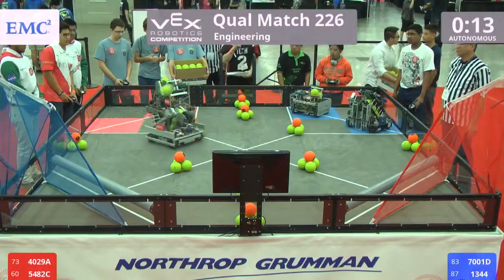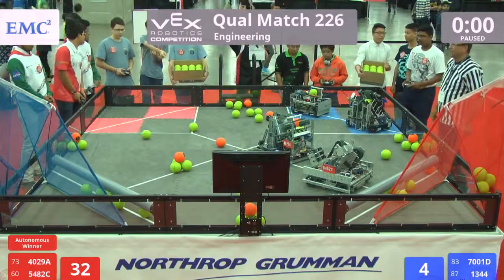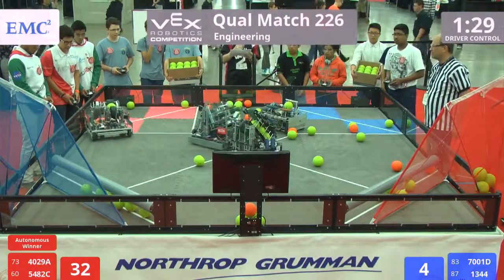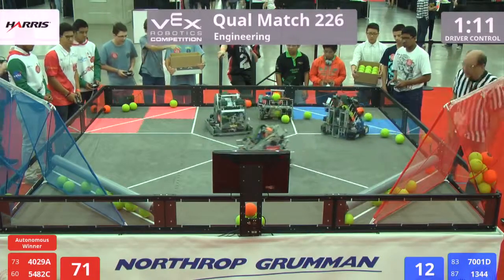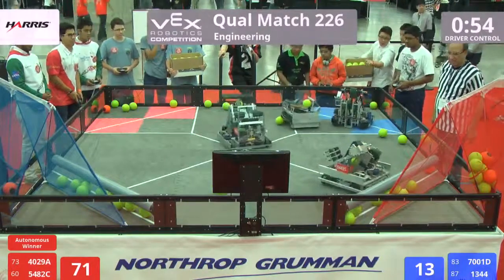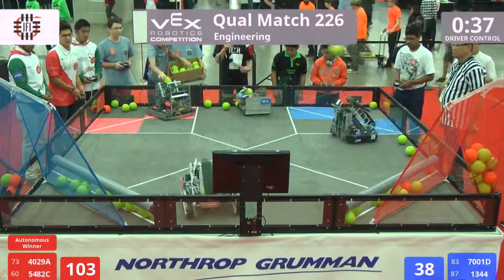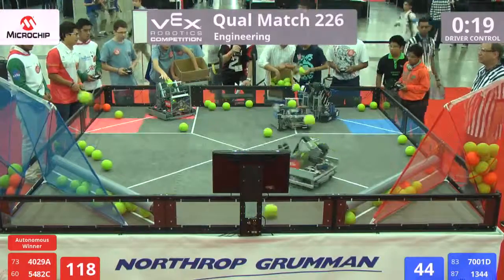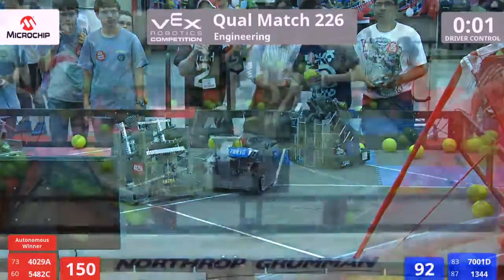VEX Worlds 2016 - VRC High School - Engineering - Qual 226 (4029A 5482C) 150 vs 105 (7001D 1344)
Red - Score 150:
4029A - Excalibots (Leesburg Robotics Alliance, Leesburg, Florida, United States)

5482C - CECyTEH Huejutla 3 (CECyTEH Plantel Huejutla, Huejutla de Reyes, Hgo., Hidalgo, Mexico)

Blue - Score 105:
7001D - CECYTE CHIAPAS (CECYTE CHIAPAS, Tuxtla Gutierrez, Chiapas, Mexico)

1344 - James Ford Rhodes (James Ford Rhodes, Cleveland, Ohio, United States)